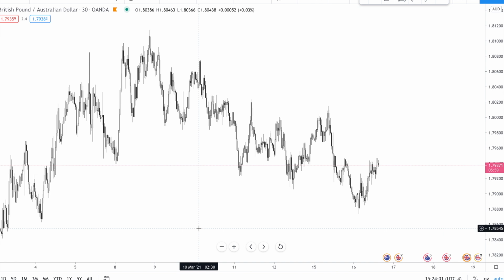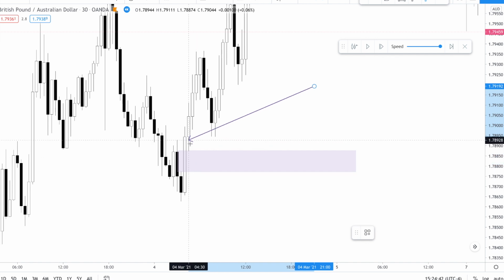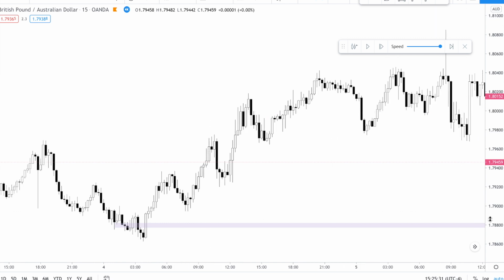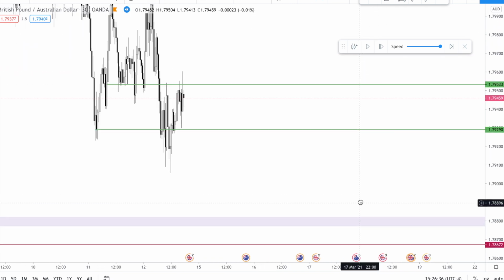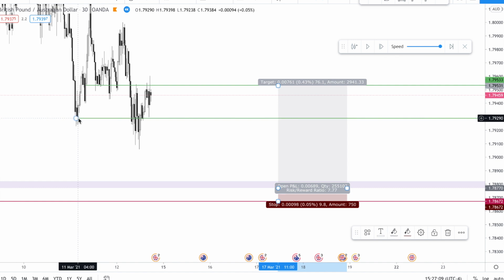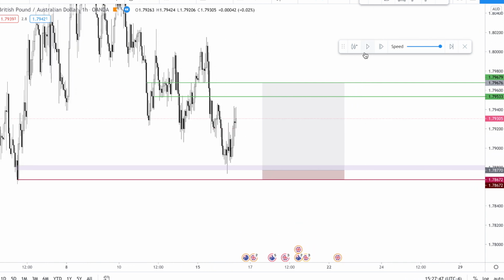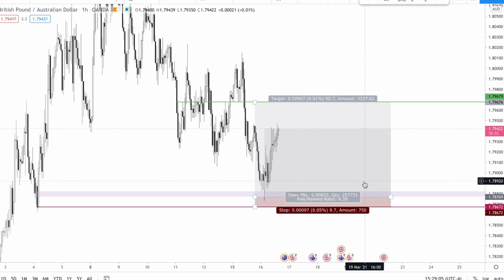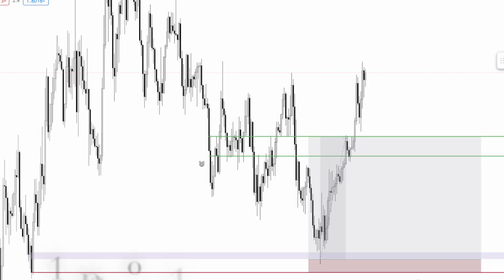SNIPER ENTRY *9 pip stop loss* 1:14 RR GBPAUD ENTRY! | SMART MONEY ACADEMY